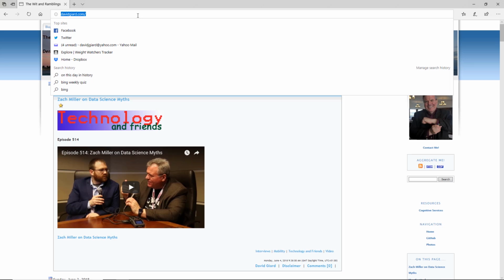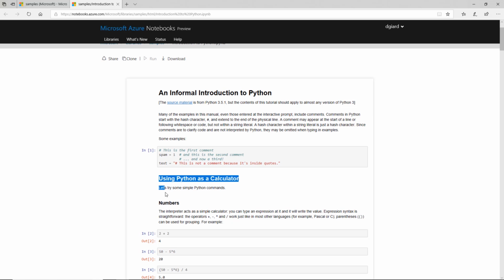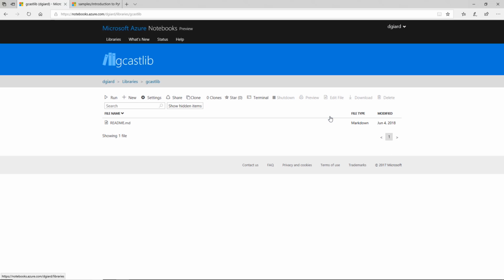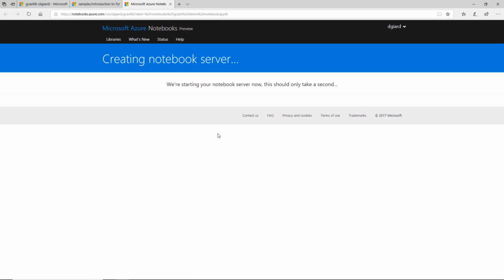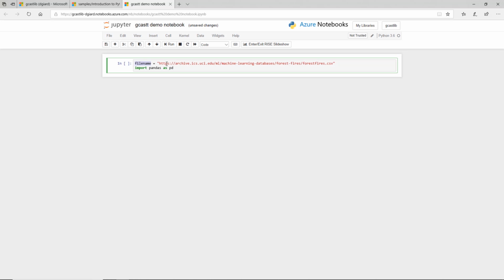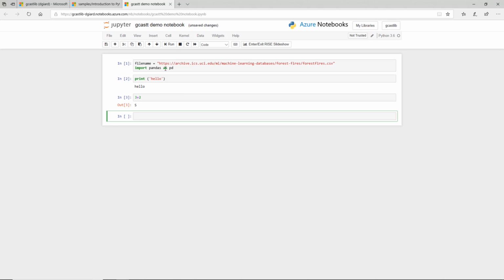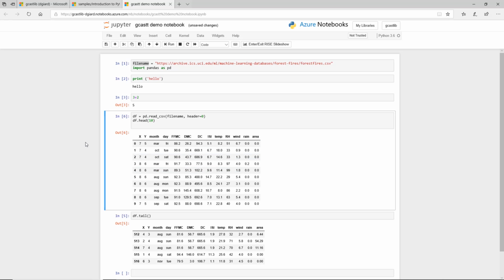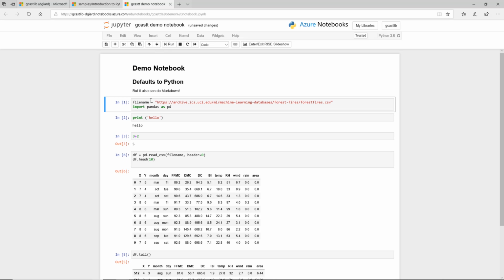GCast 4: Azure Notebooks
Learn how to crate a free library and Jupyter notebooks hosted in Azure.